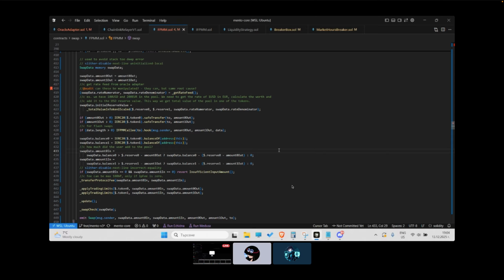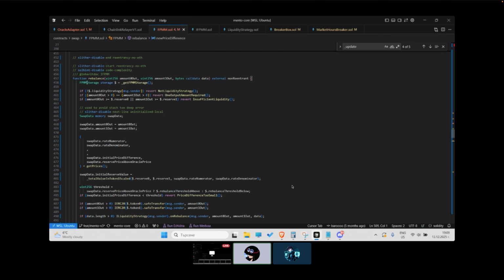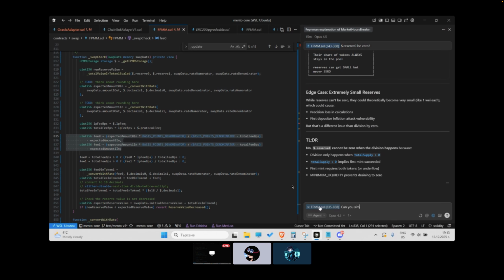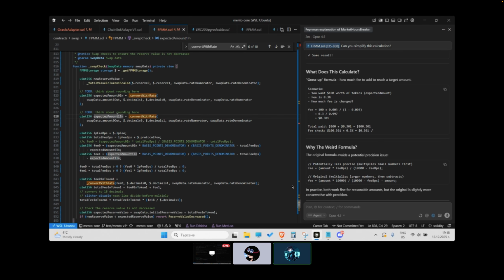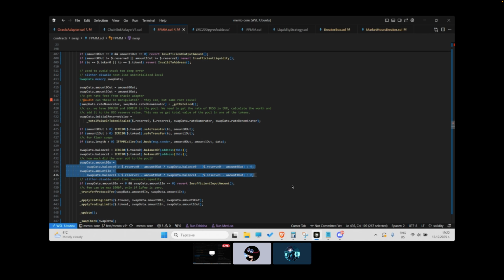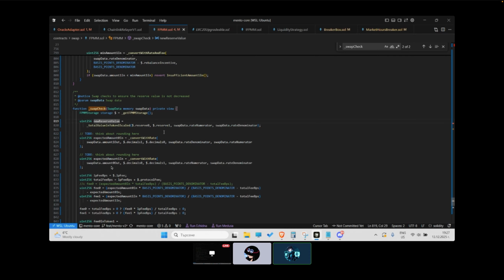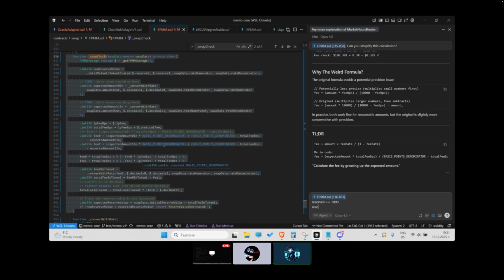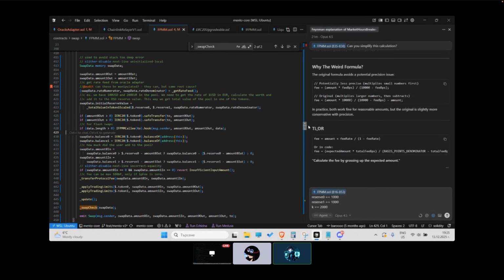The Contest Academy - Mentorship Series #13